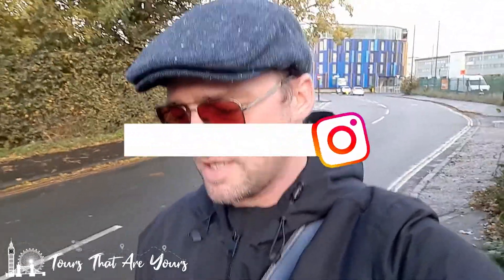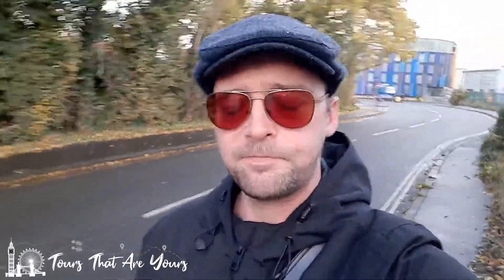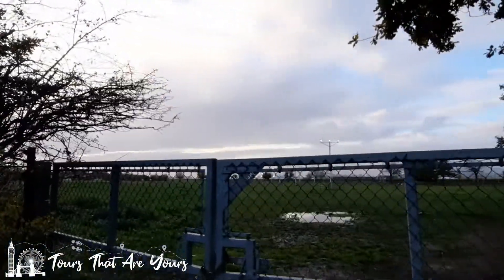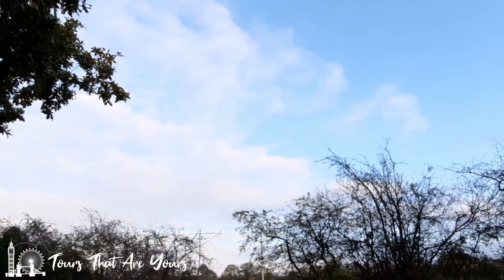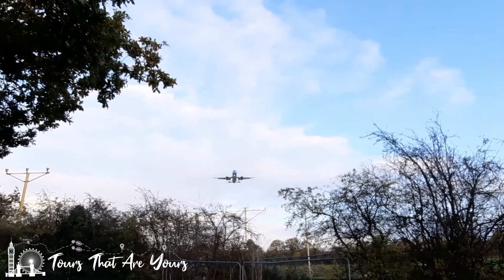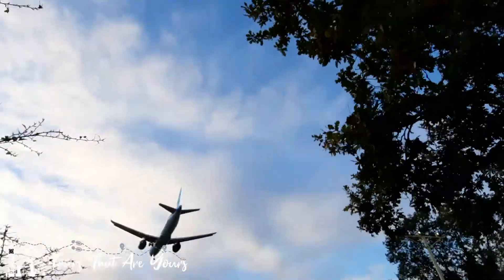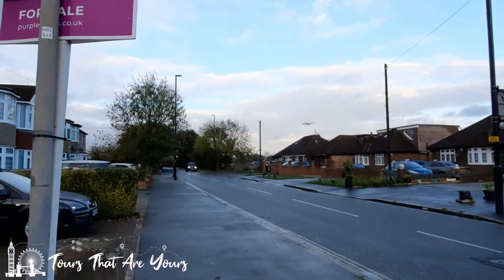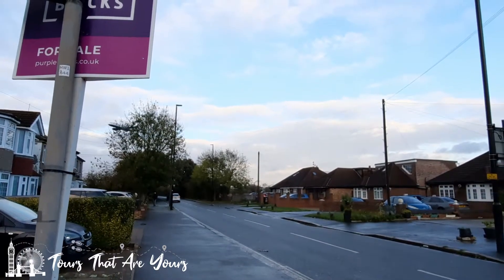Can You Believe This Is London...🇬🇧